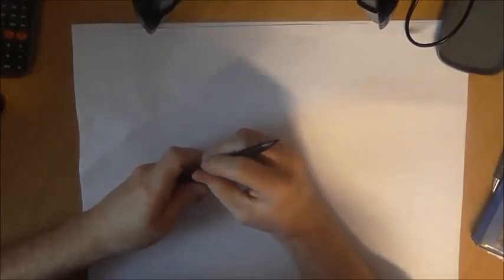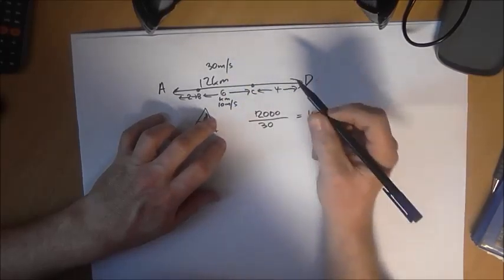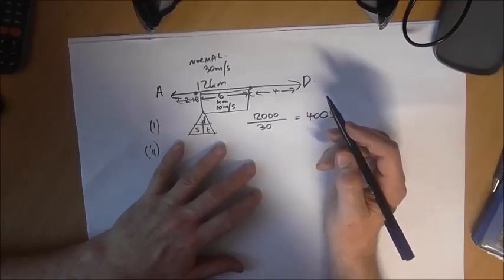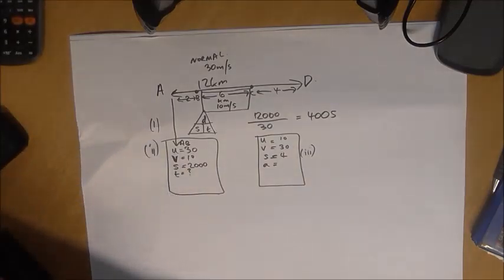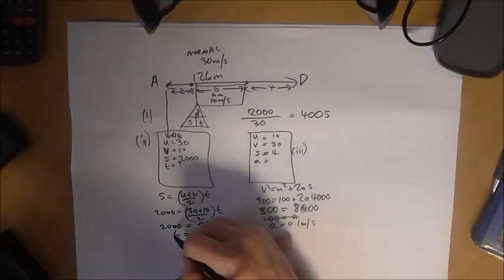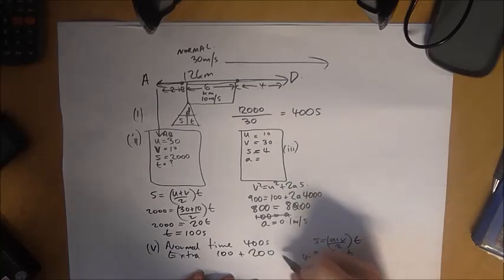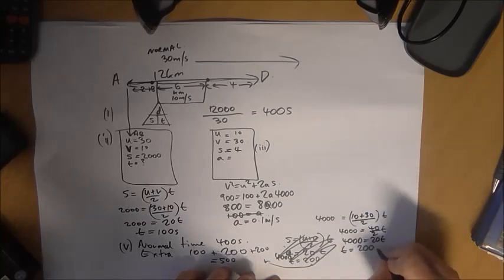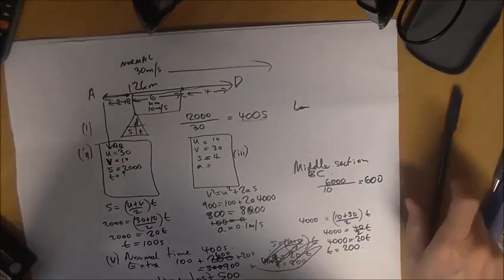Add Maths 2006 Q12 13